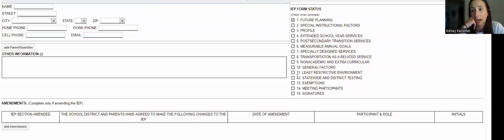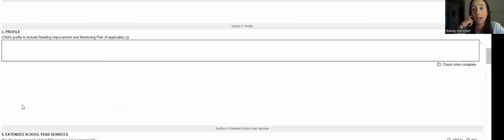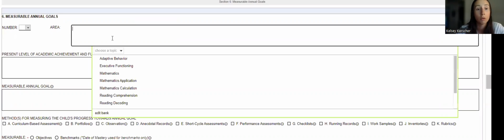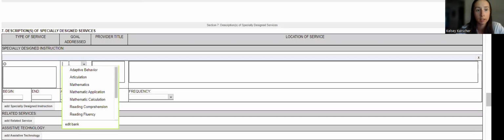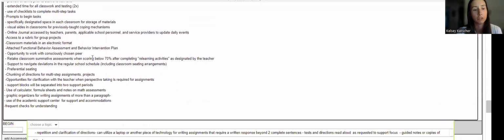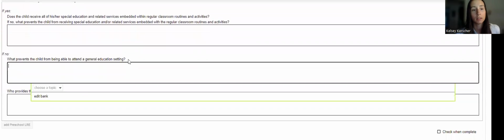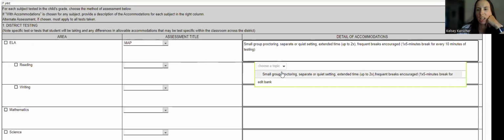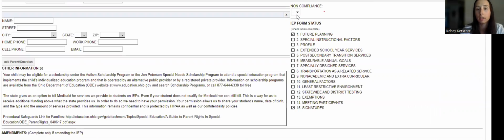Mrs. K's SPED Classroom: Samegoal Tutorial